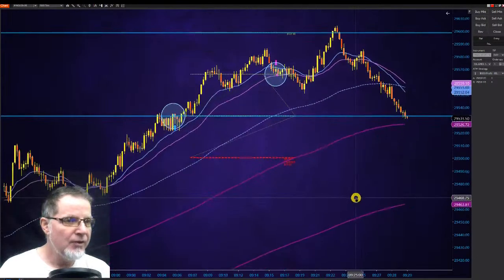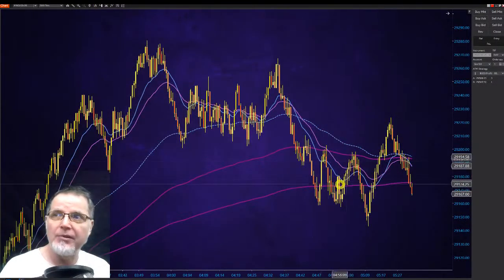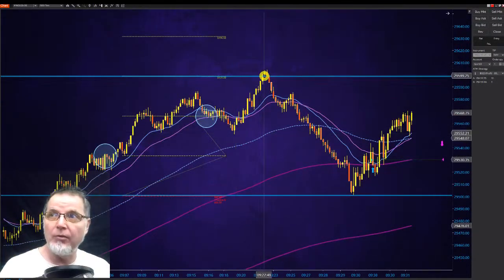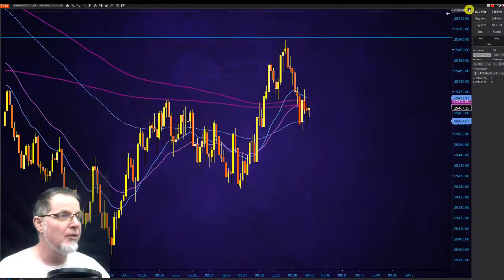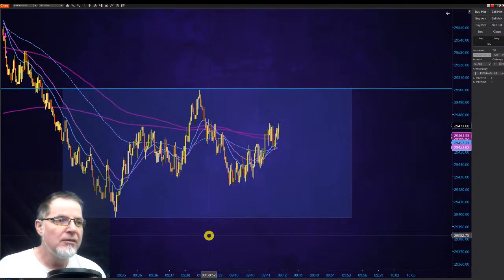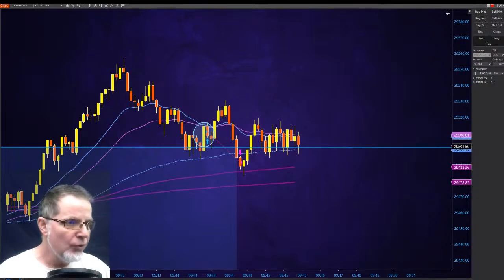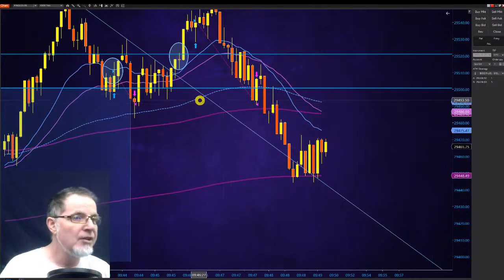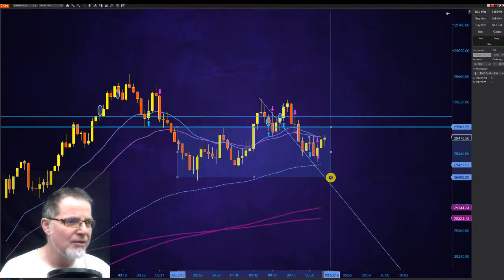Watch - "LIVE" - Day Trading Futures - Learn for Free (6-8-26)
Livestreaming Schedule as of 4-15-26: Monday, Wednesday and Friday 9:30 AM Eastern Time.

THE GOAL OF THIS CHANNEL: The goal of this channel is to share everything I have learned about Day Trading for FREE.

All background music in the Videos is from the other YouTube Channels. I have remixed them slightly to highlight my favorite songs. Acknowledging channels: NovaZionAudio, EDM Christian Music channel, Christian Techno Channel, Christian Techno Worship channel, Christian Vocal Trance Channel, EDM Christian Music, Kingdom Frequency, Heavenly Techno Music, CROSSWAVE, and others.

MY JOURNEY as a Trader:
I started slowly around 2017 and it has taken me many years to finally get serious about trading. For the last 3 years I have really focused with much effort to become profitable. I have passed multiple Apex 50K evaluations and I am currently working toward my first payout.

I trade Futures contracts using a variety of strategies and chart setups.
We can do whatever our minds can imagine if God allows.
Peace.

REALITY CHECK: HOW MANY PEOPLE SUCCEED AT DAY TRADING?

Below is a data-driven, honest breakdown of day trading outcomes based on multiple large studies, broker disclosures, and public research.

DAY TRADING REALITY (NUMBERS AND PERCENTAGES)

Who actually makes money day trading and how much?

PEOPLE WHO LOSE MONEY

• Approximately 70% to 90% of day traders lose money overall
Source: Aquafunded, broker disclosures, aggregated retail data
• Many studies show over 80% lose money within the first year
Source: Peter Brandt market commentary referencing retail trading data
• Some long-term datasets show 95% to 97% lose money over time
Source: CGAA, Brazilian and Taiwanese trader studies
REALISTIC RANGE:
About 70% to 95% of day traders lose money

PEOPLE WHO BREAK EVEN

This group is rarely discussed directly, but can be inferred from the data.
If roughly 70% to 95% lose money, and about 1% to 10% make money, the remaining traders fall into the break-even category.

ESTIMATED RANGE:
About 5% to 20% of traders break even or hover near zero profit
Typical characteristics of break-even traders:
• Win sometimes, lose sometimes
• Profits are erased by fees, spreads, and mistakes
• No meaningful wealth growth

PEOPLE WHO MAKE SMALL PROFITS (“COFFEE MONEY”)

This is the most misunderstood group.
• Only about 1% to 3% of traders are consistently profitable
Source: CGAA and academic market studies
• However, most of those profitable traders earn very small returns
• One major study found that only 1.1% of traders earned more than minimum wage
Source: Day Trading Profit Calculator data summary

REALISTIC INTERPRETATION:
• Roughly 1% to 3% make money at all
• Most of them earn modest side income
• Very few reach full-time sustainability
So realistically:
About 1% to 2% make “coffee money” or small side income

PEOPLE WHO BECOME WEALTHY OR FINANCIALLY INDEPENDENT

This is the rarest outcome.
• Less than 1% of traders consistently outperform the market long term
Source: Aquafunded and academic performance studies
• Some datasets suggest around 0.5% or fewer reach high-income levels
Source: Day Trading Profit Calculator and long-term profitability analyses
REALISTIC RANGE:
About 0.1% to 1% become truly wealthy through day trading
These traders are statistical outliers.

SIMPLE BREAKDOWN (BEST APPROXIMATION)
Out of 100 day traders:
• 70 to 95 people lose money
• 5 to 20 people break even
• 1 to 3 people make small profits
• Fewer than 1 person becomes wealthy

IMPORTANT CONTEXT (WHY THE NUMBERS ARE SO HARSH)
• About 40% of traders quit within the first month
Source: Aquafunded and broker retention data
• Only about 13% are still trading after 3 years
Source: Peter Brandt–referenced market participation data
• Frequent trading tends to reduce performance compared to long-term investing
Source: Multiple broker and academic analyses
In other words:
It’s not just difficult — it is statistically one of the hardest ways to make money.

FINAL TAKEAWAY
If all the data is compressed into one sentence:
Day trading behaves like a pyramid of skill and discipline, where the vast majority lose, a small minority survive, and an extremely small group wins big.

I can do all things through Christ.